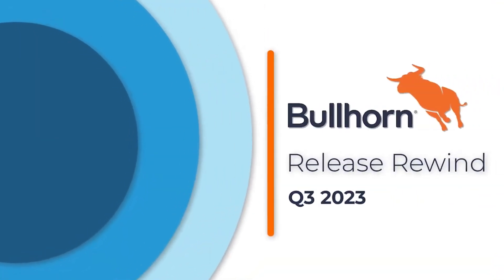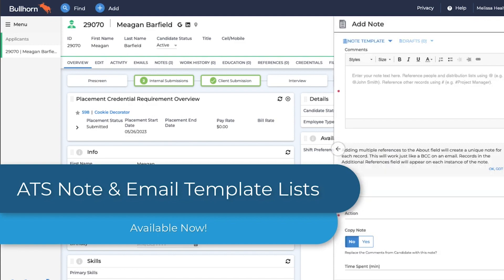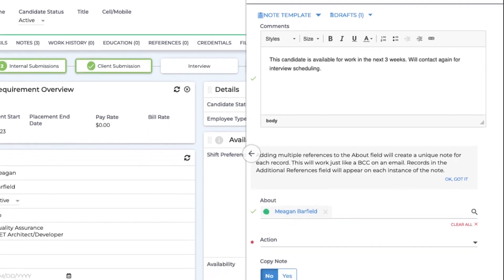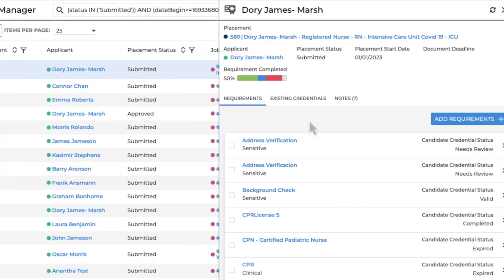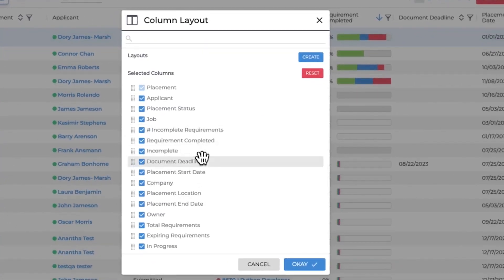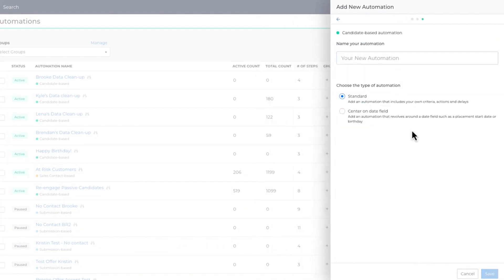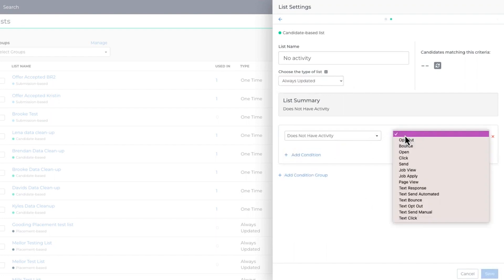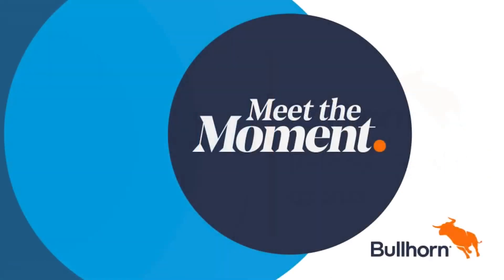[APAC] Bullhorn Release Rewind | Q3 2023